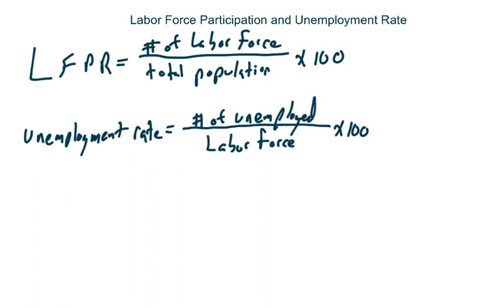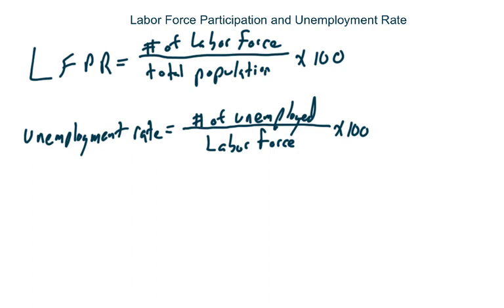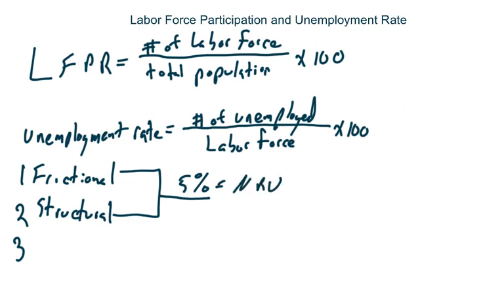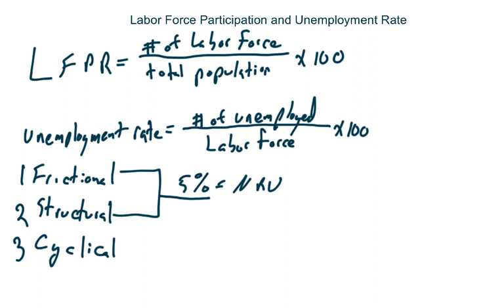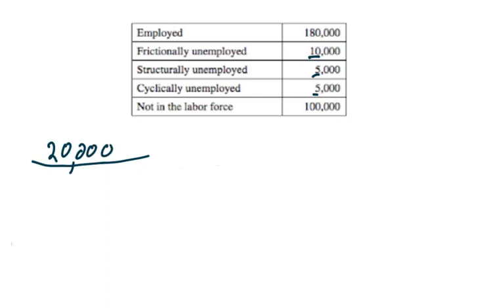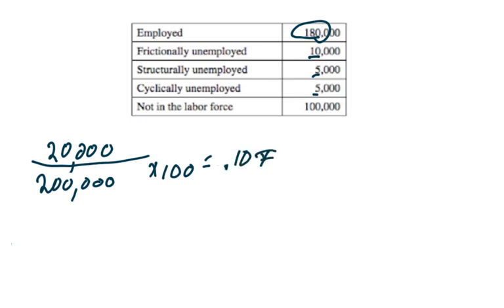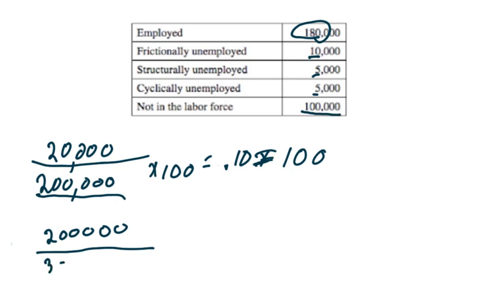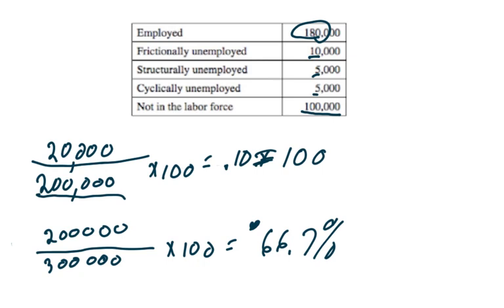AP Macroeconomics: Unit 2 Unemployment Rate And Labor Force Participation Rate